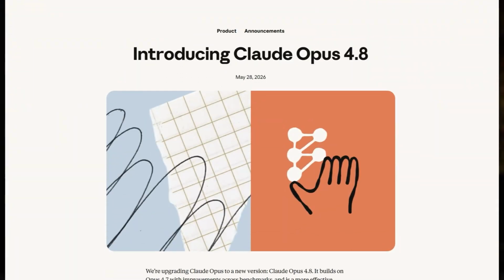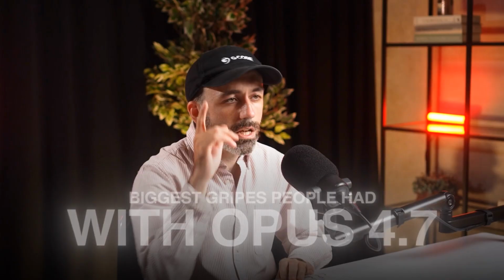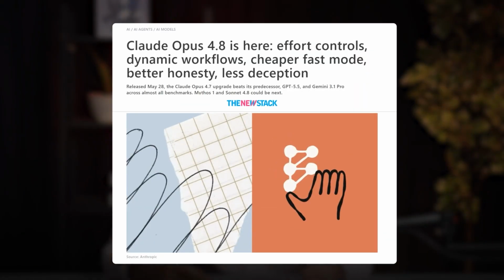Opus 4.8 Can Now Spin Up 1,000 Agents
Opus 4.8 just dropped — but the real story isn't another benchmark bump. It's what Harry describes as  "swarm computing":

Claude will now build a swarm of its own agents on the fly, spinning up hundreds (even a thousand) sub-agents that check and verify each other's work in a single run. The catch is what it does to your usuage and compute.

We break down whether 4.8 is a genuine step-change or an incremental update,  and what this new feature unlocks.

In this video, we cover:
→ What Anthropic actually changed in Opus 4.8 (and the over-eager 4.7 behaviour it fixes)
→ Dynamic Workflows or Swarm computing explained — agents building and verifying agents, in one run
→ The real cost: from tens of dollars a run to hundreds or thousands at scale
→ Where this wins — for new-age devs, CTOs, and overnight enterprise jobs
→ Why heavy, repeatable workloads belong on open models and your own GPUs